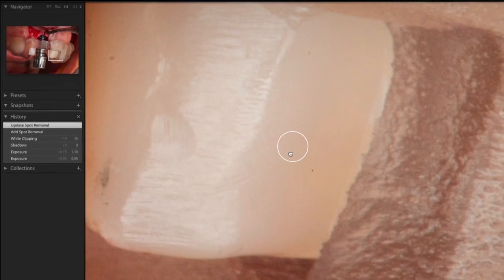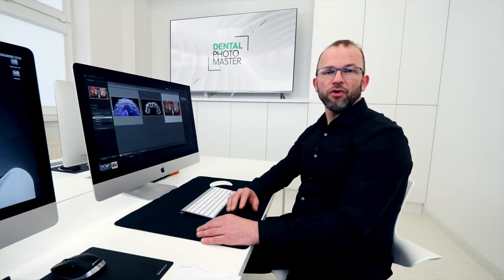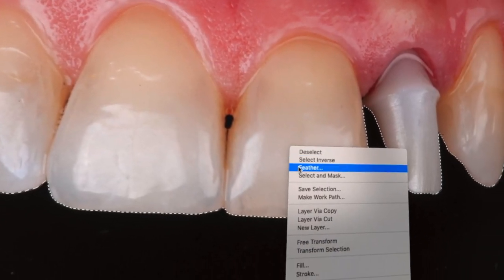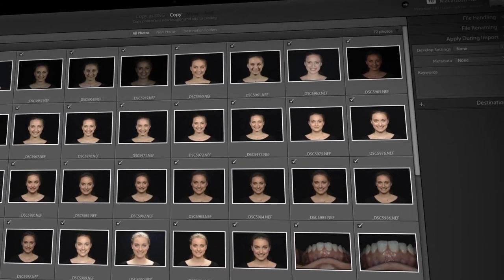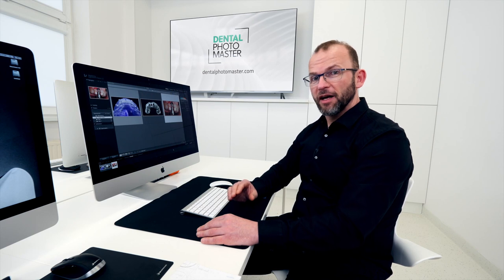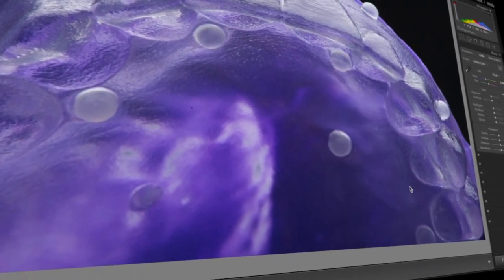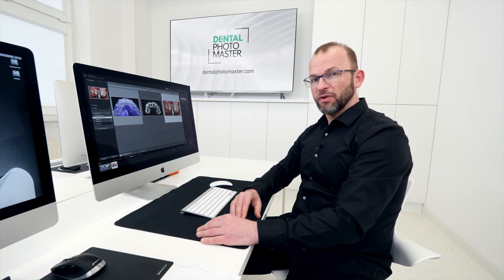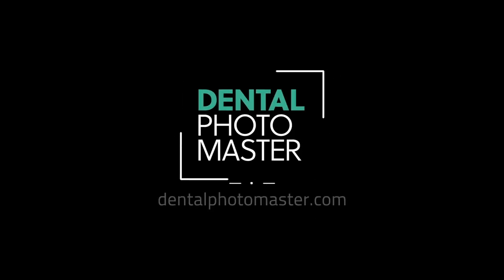Postproduction "Essence Collection"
📣 We are happy to announce the new series "Essence Collection"  is coming soon.
Postproduction useful for dentists 😎
I can guarantee these lessons will teach you how to make your photographs simply stunning! ✌️